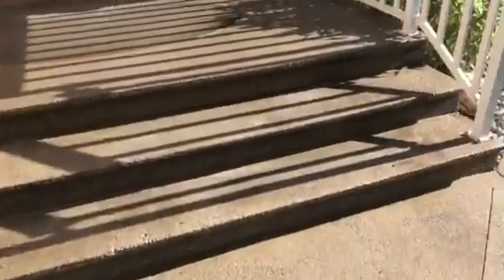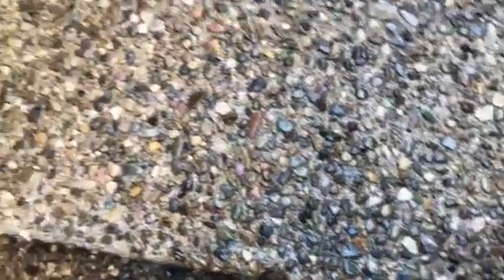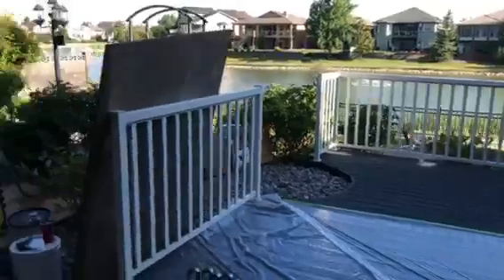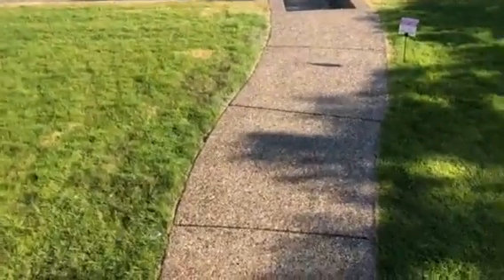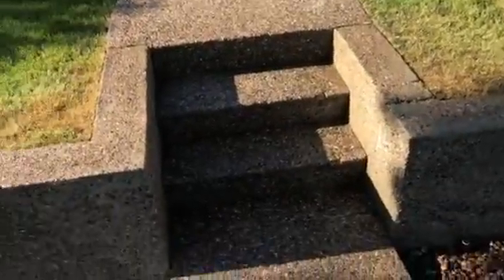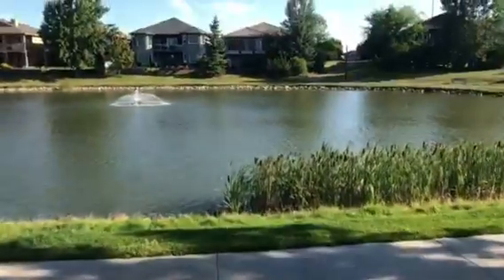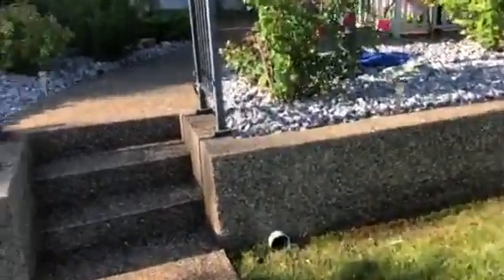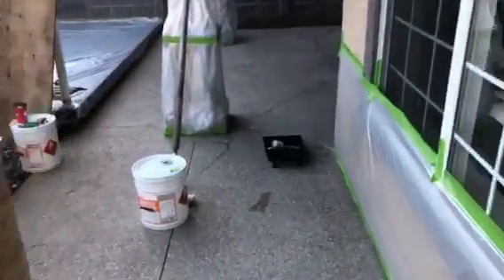Rock steady concrete Ltd. re seal job